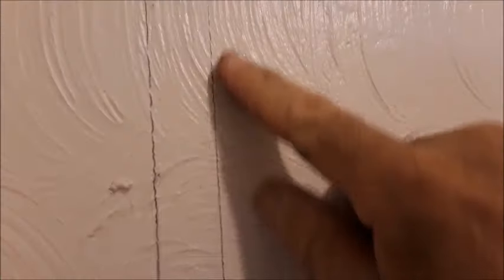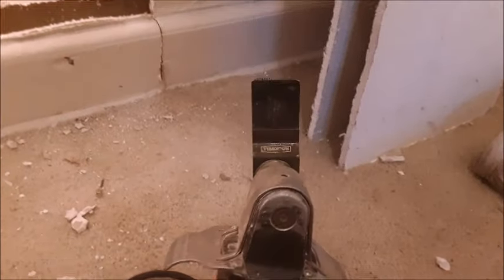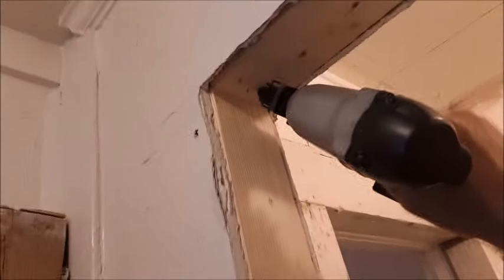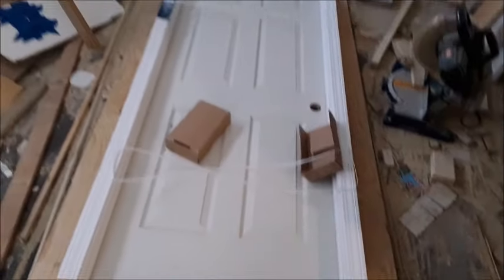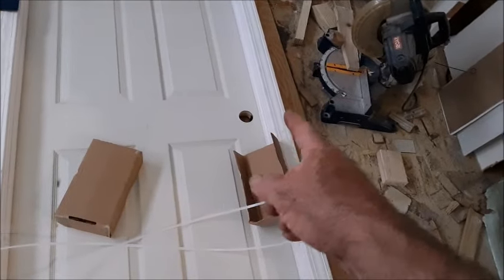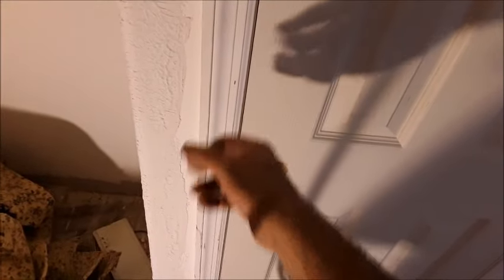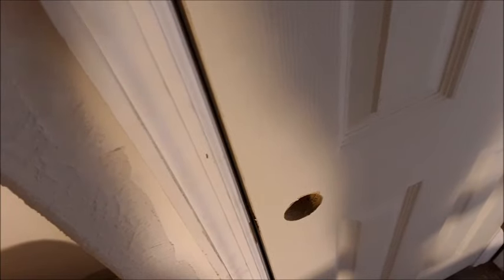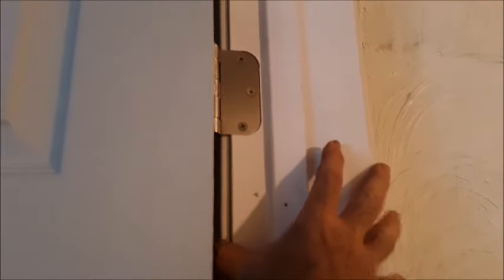How To Install A New Door Through An Existing Wall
In this video we take you through the steps to install a new doorway through an existing wall.  We show you how to deal with studs and reframe your your pass through.  We also show you some techniques to install a prehung door.    A must see video.
This is a true do it yourself video!